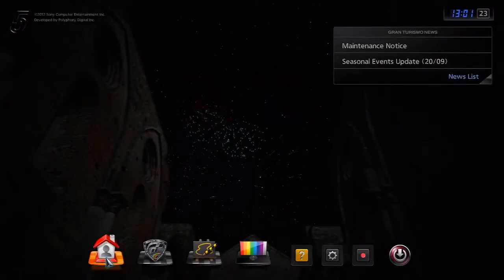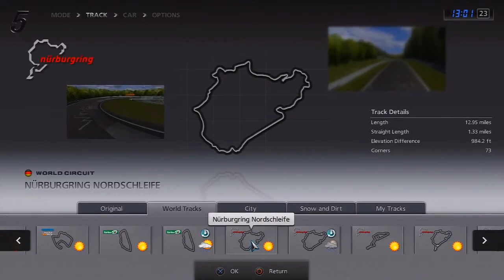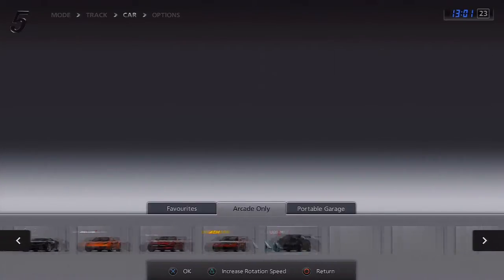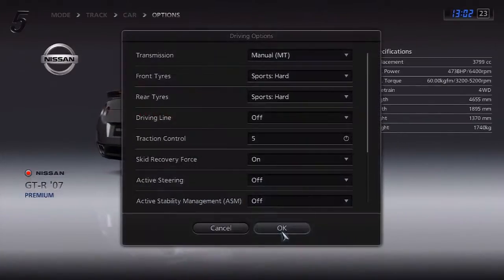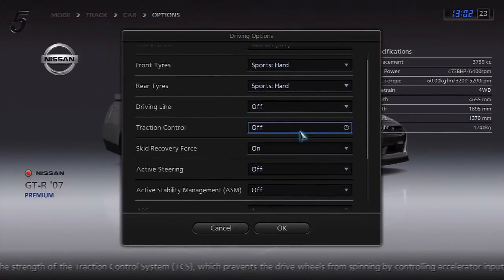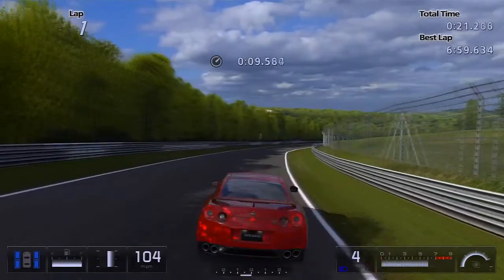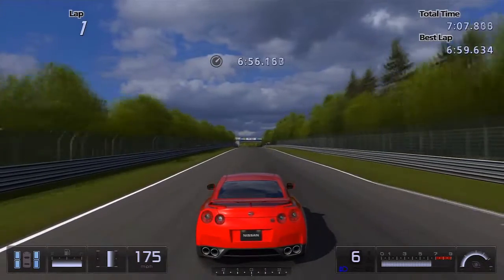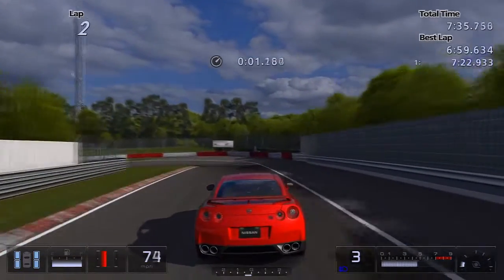GT-R Official Record: Trophy Guide - GT5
In this video I will be showing you how to qualify for the trophy, and also show you my lap time to get the trophy, with some tips to help you out.